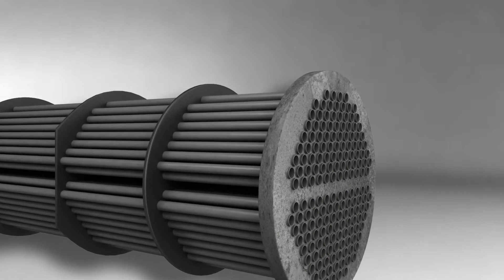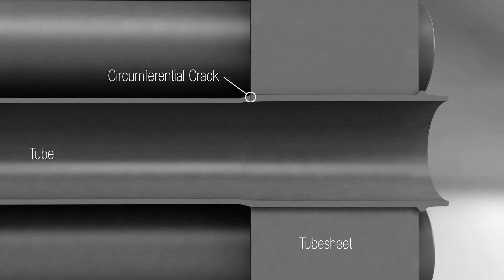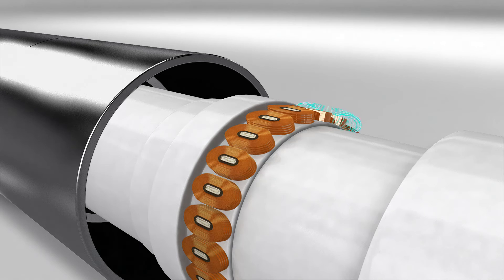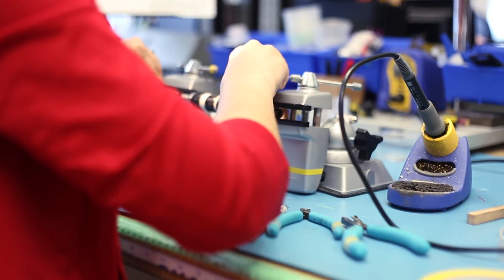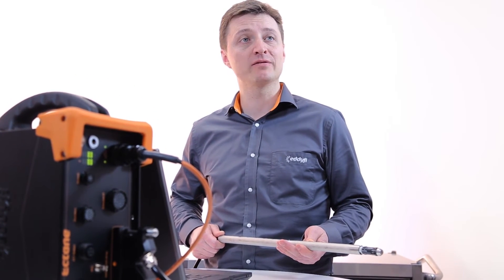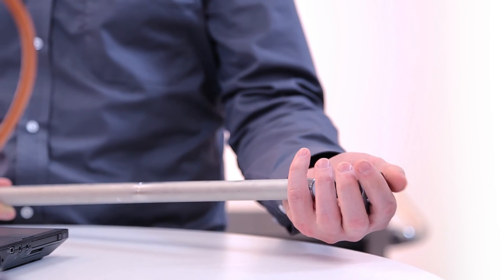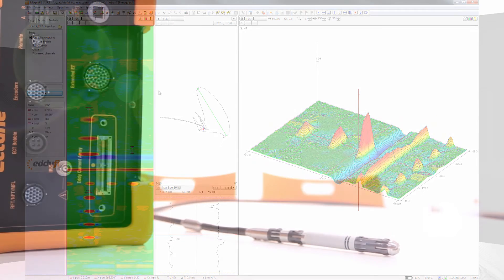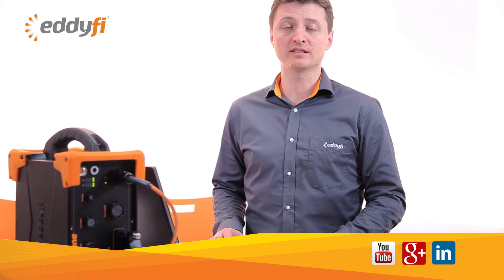Seeing Cracks in Heat Exchanger Tubes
Circumferential cracking is very difficult to detect and characterize with standard eddy current bobbin probes.

That's mainly because eddy currents generated by bobbin probes flow parallel to circumferential cracks.

Bobbin probes are also sensitive to ferromagnetic interference generated by tubesheets and support plates of heat exchangers.

The large signals generated by these structures usually mask the small signals from circumferential cracks.

Bobbin probes are also sensitive to liftoff, such as the one found in expansion transitions.

This is where the patented DefHi eddy current array probe comes in.